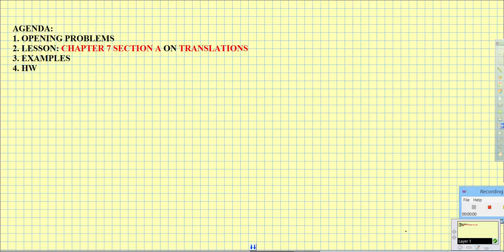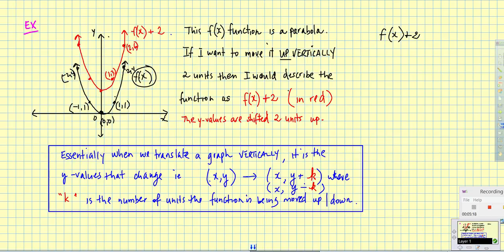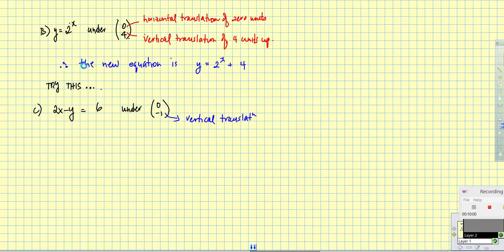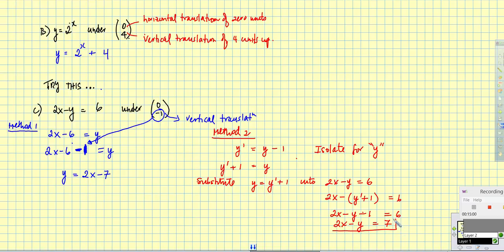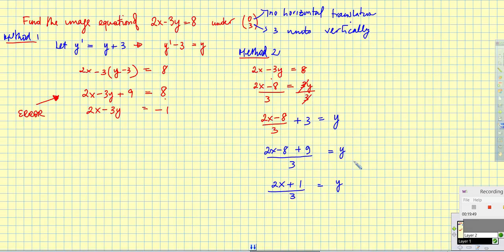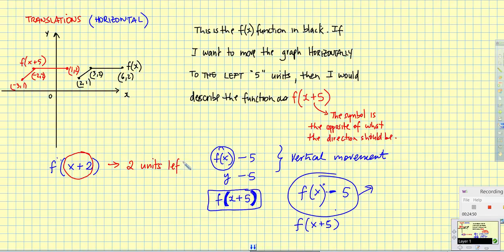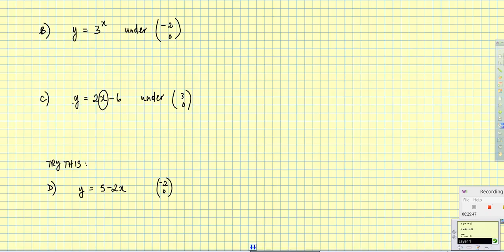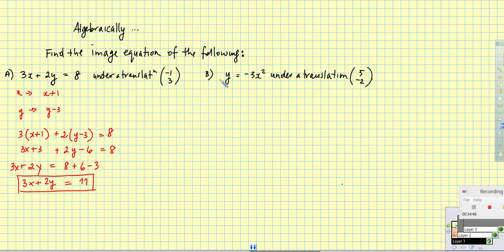Video 07 Translations